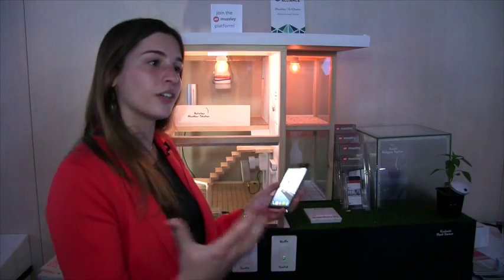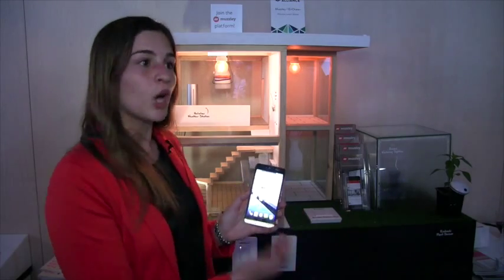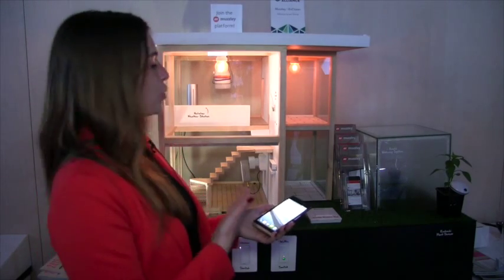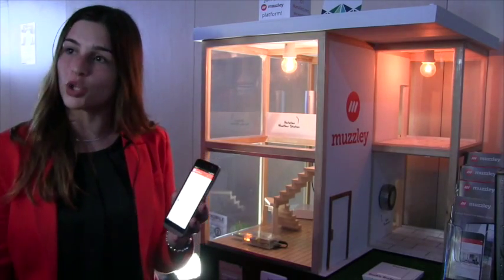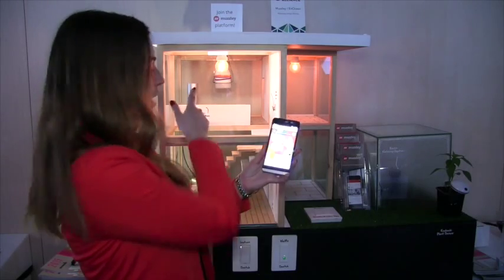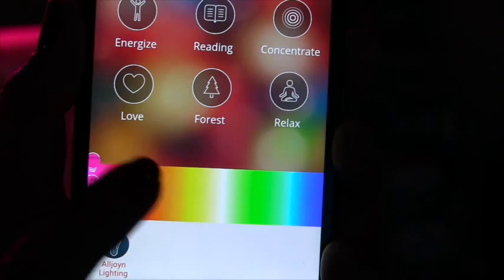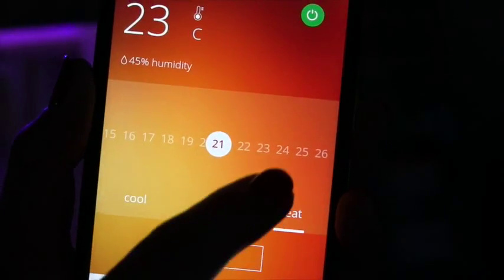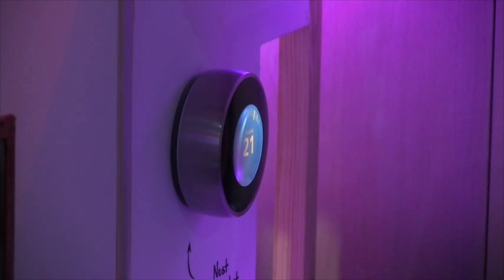AllSeen Alliance Demo Showcase: Muzzley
AllSeen Alliance Partner Programme at Mobile World Congress 2015.

Ines Raimundo, Marketing & Partnerships Manager, Muzzley demos the Muzzley app, a single entry point for all connected devices in the smart home. The demo includes AllJoyn-enabled LIFX lightbulbs and EnOcean Alliance sensors and switches.